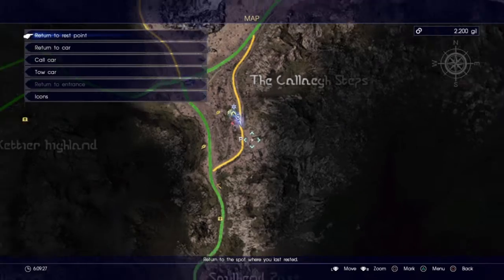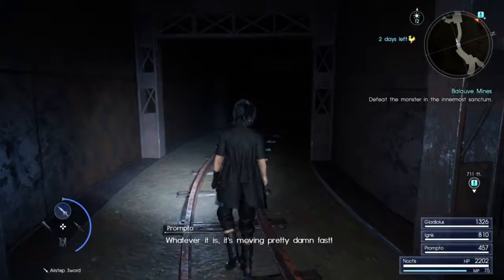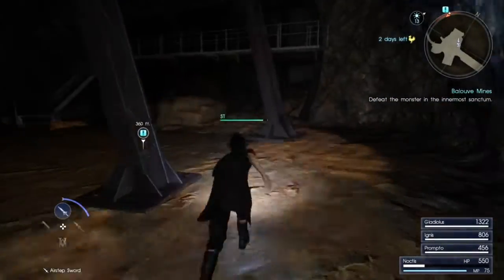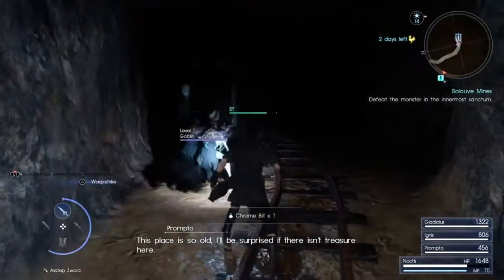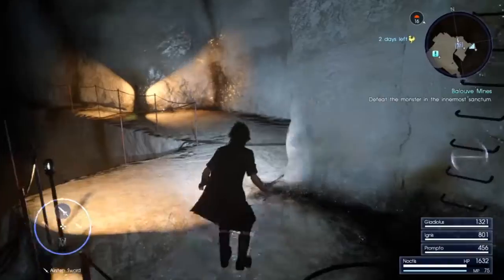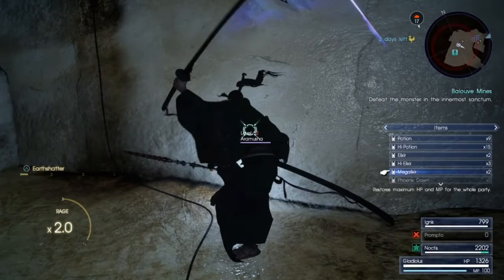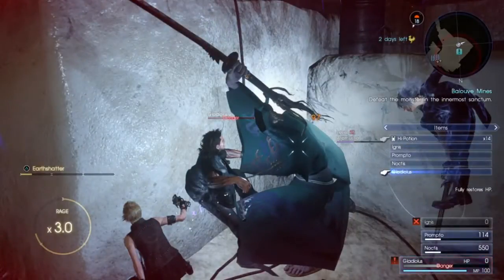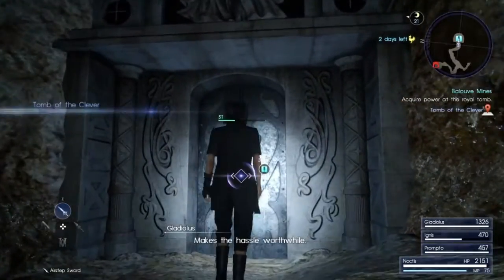Let's Play FINAL FANTASY XV Part 11 (Very Dangerous Splunking)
Back to royal tomb hunting but this time we go for a biggie, it's level 50 and we're level 22...